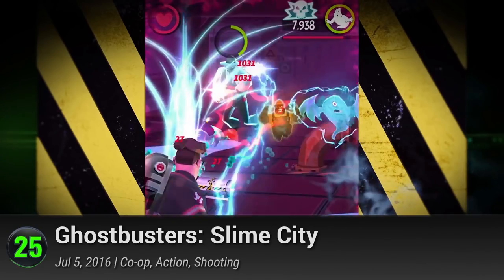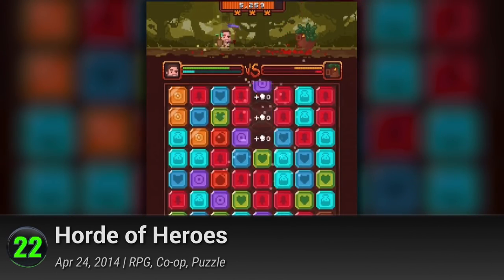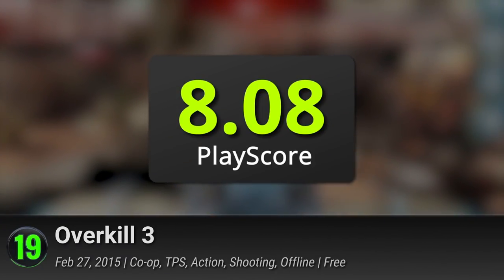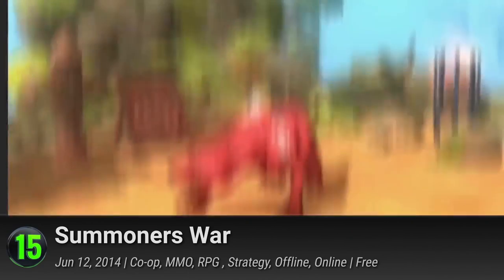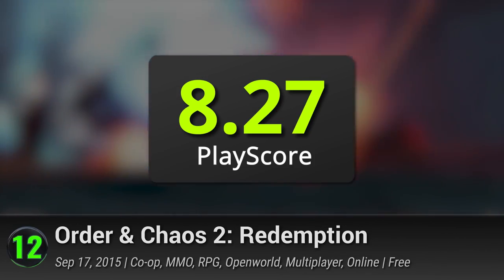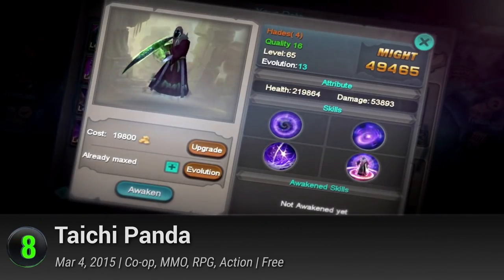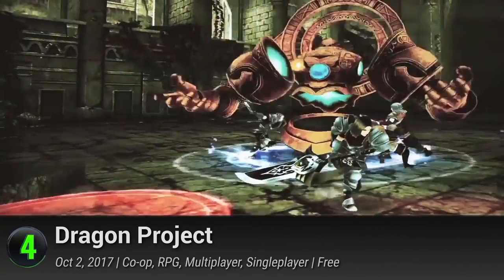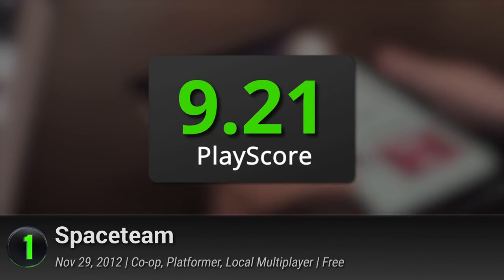Top 25 FREE Co-op iOS Games | iPhone & iPad Coop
Ranking the best iOS coop games released on the Apple App Store. These are the highest ranking games that you can play on your iPhones and iPads.